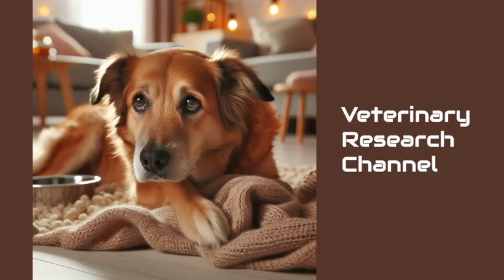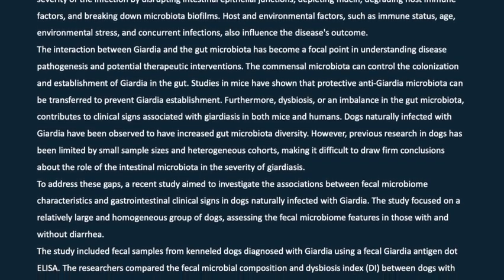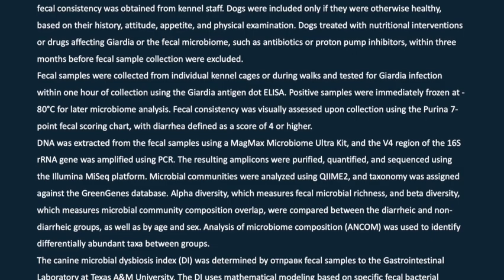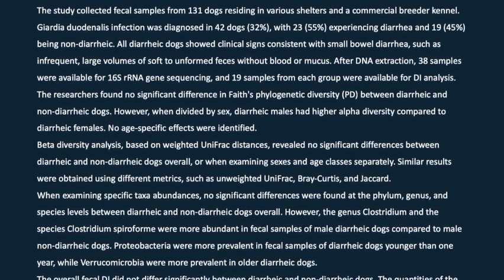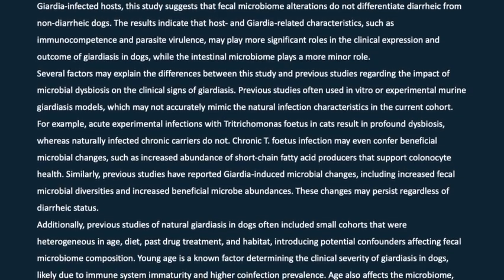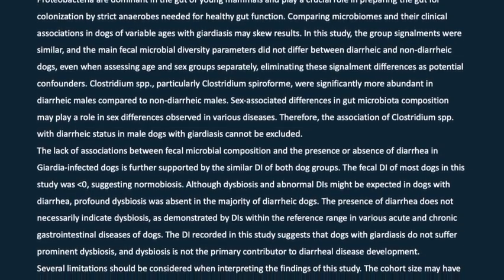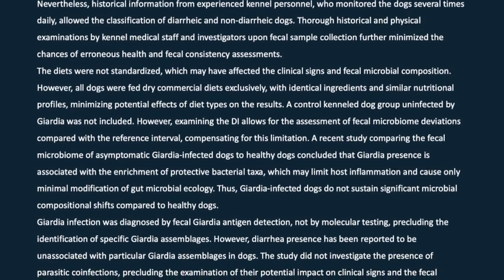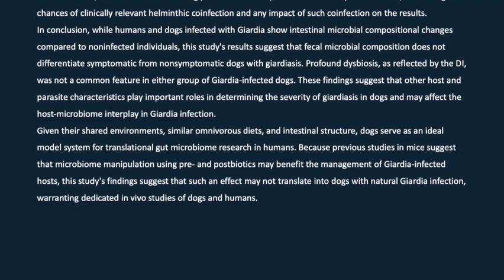14. Giardiasis and Diarrhea in Dogs : Microbiome Impact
Giardiasis and diarrhea in dogs: Does the microbiome matter?

Which of the following is true regarding Giardia duodenalis (Gd) infection in dogs?
a) It exclusively causes severe diarrhea.
b) It only affects young and immunosuppressed dogs.
c) It can result in both asymptomatic carrier states and severe diarrhea.
d) It has no zoonotic potential.

What was a primary finding of the study regarding the fecal microbiome of dogs with giardiasis?
a) Symptomatic dogs had a distinctly different fecal microbial composition compared to asymptomatic dogs.
b) Giardiasis is characterized by prominent dysbiosis based on fecal dysbiosis index (DI).
c) Fecal microbiome alterations do not differentiate diarrheic from non-diarrheic dogs.
d) Alpha and beta diversities differed significantly between diarrheic and non-diarrheic dogs.

According to the study, what bacterial genus was found to be more abundant in the fecal samples of diarrheic male dogs compared to non-diarrheic male dogs?
a) Faecalibacterium
b) Turicibacter
c) Clostridium
d) Escherichia

What is the dysbiosis index (DI) used for in the study?
a) To measure the severity of diarrhea in dogs.
b) To assess microbial changes in fecal samples relative to healthy dogs.
c) To identify specific Giardia assemblages.
d) To determine the age of the dogs.

Answer Key:
c
c
c
b